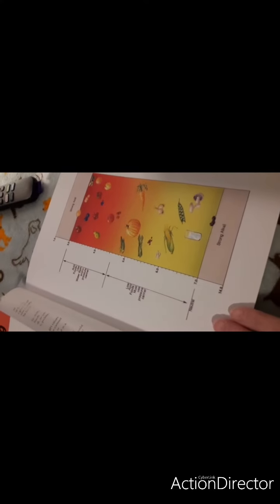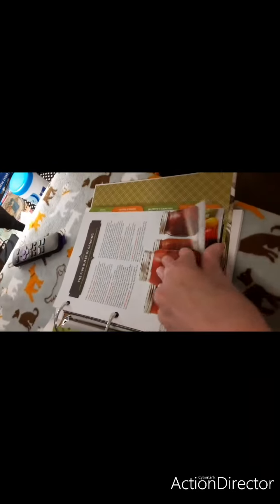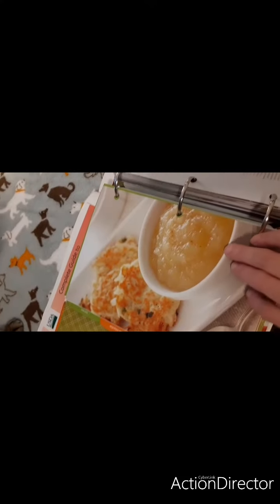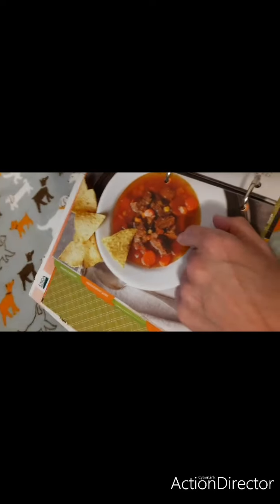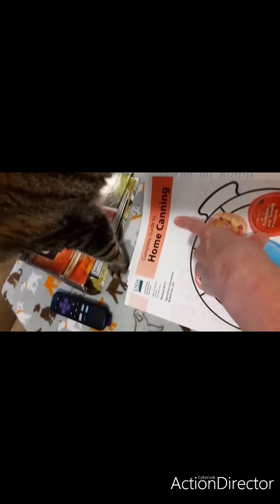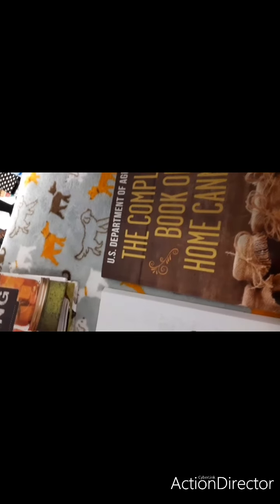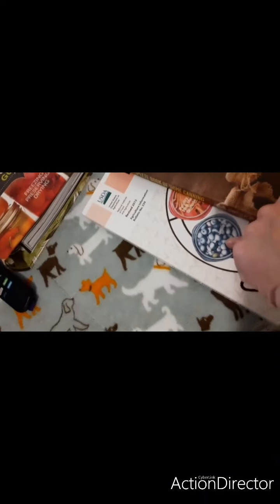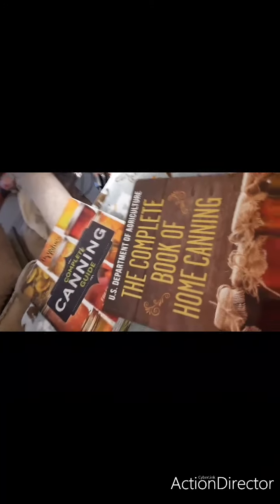Two New Cookbooks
Here are two new canning cookbooks I recently purchased. I got them through Amazon.com as usual.

I am also comparing one of the books with another version I already had. The newer one is more for your visual learner.